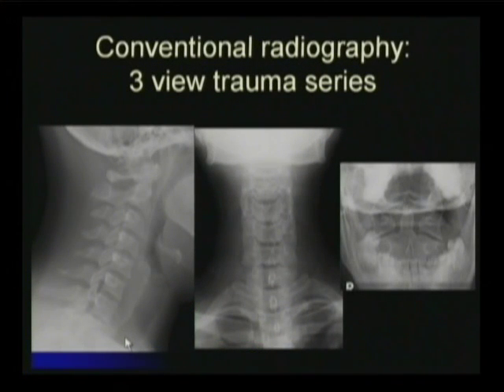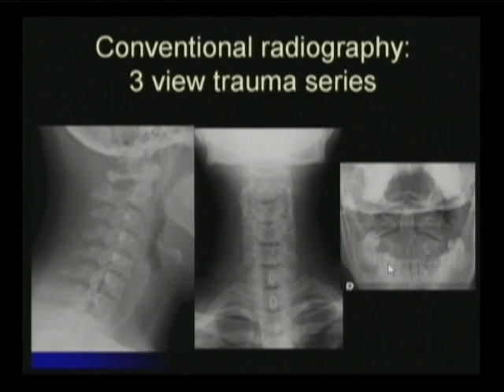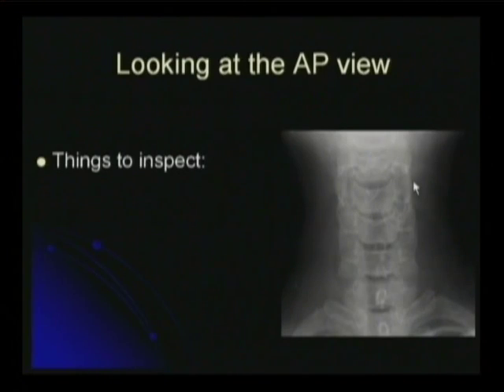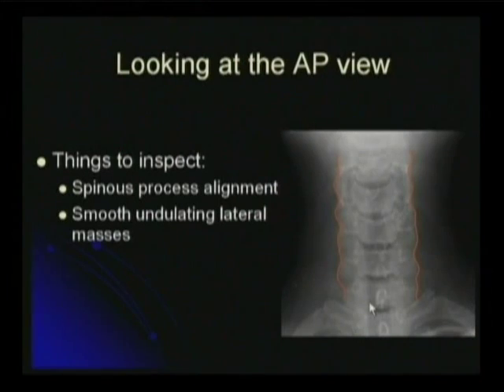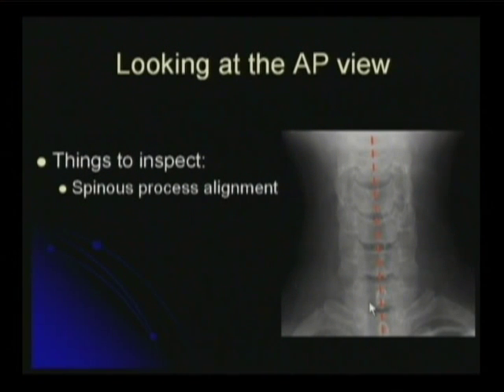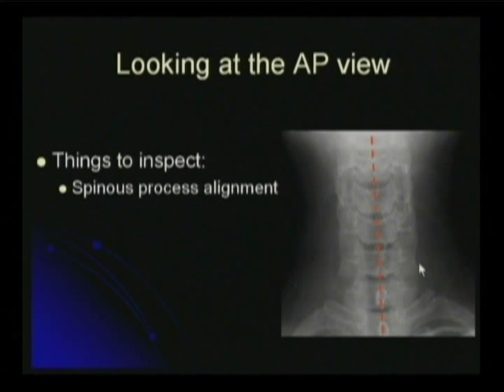Cervical Spine AP View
Adam R. Guttentag, M.D., Assistant Professor of Radiology, Jefferson Medical College, Thomas Jefferson University illustrates what to look for in the AP View Radiograph from a three view series of the Cervical Spine during a Radiology CME activity for American Medical Seminars' Annual series of CME in Sarasota, FLORIDA.

For information on more Live Continuing Medical Education or our Audio/Video CME Courses, visit us or you may call us toll free at 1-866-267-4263. Make sure to check out our money saving promotions including: $150.00 discount on our 40 Credit Comprehensive Audio Courses. Just make sure to use your exclusive YouTube promotion code 7400 when you check-out.